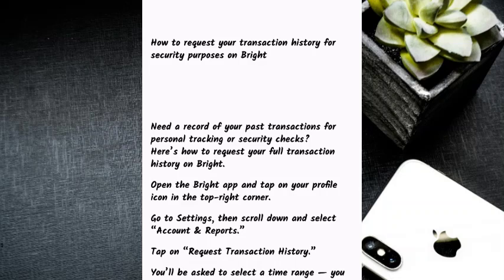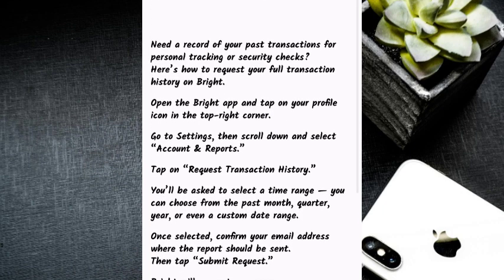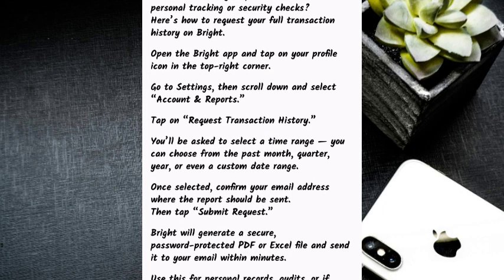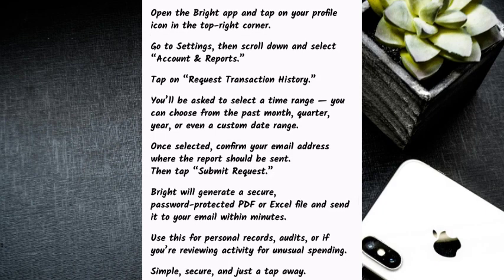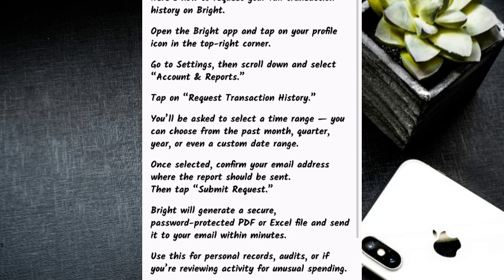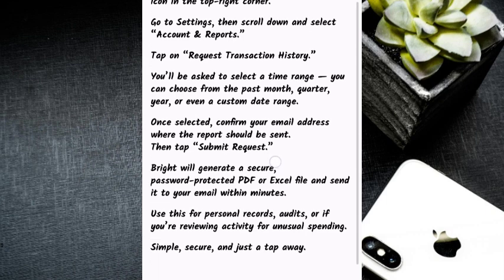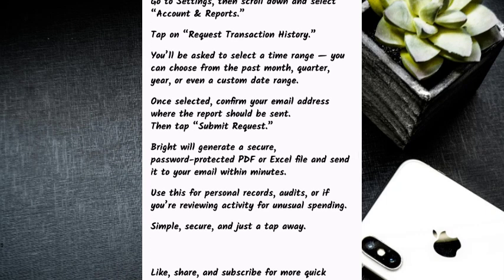HOW TO REQUEST YOUR TRANSACTION HISTORY FOR SECURITY PURPOSES ON BRIGHT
In This Video, you will learn about HOW TO REQUEST YOUR TRANSACTION HISTORY FOR SECURITY PURPOSES ON BRIGHT